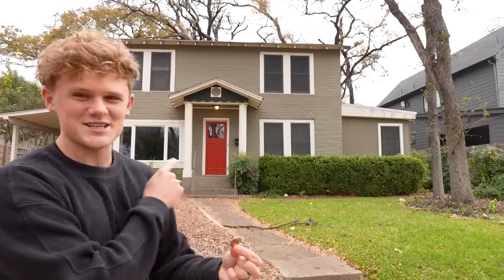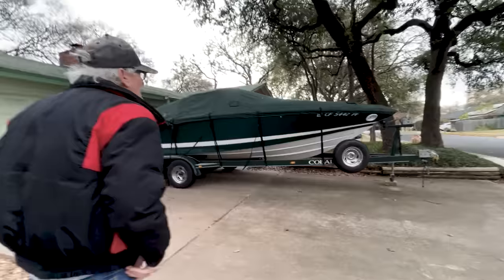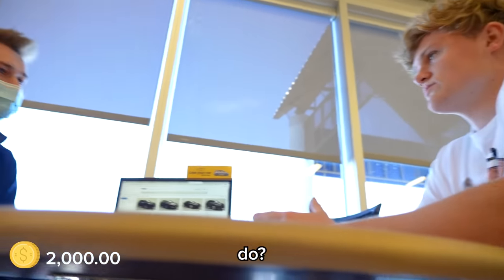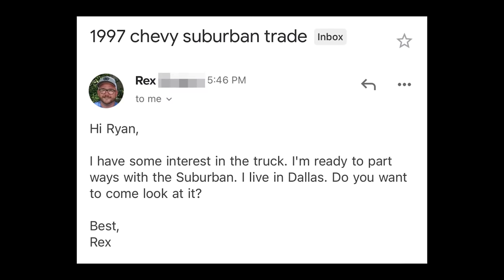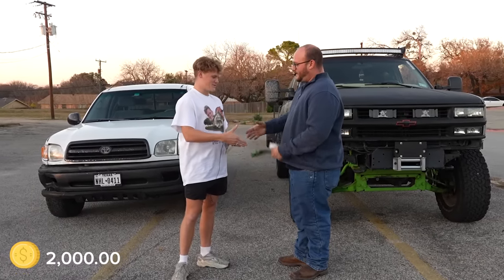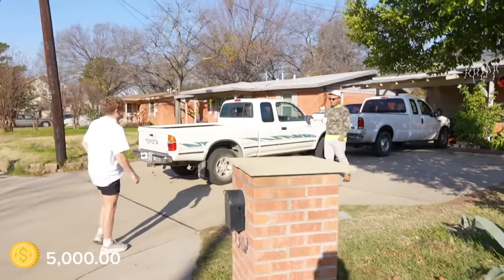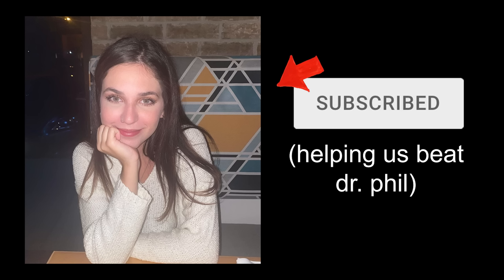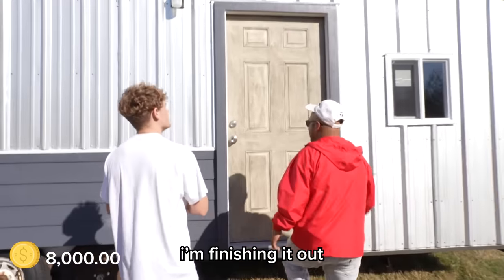Trading $0.01 Into a House in 1 Week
penny → TINY house??? plz plz plz

im not done yet